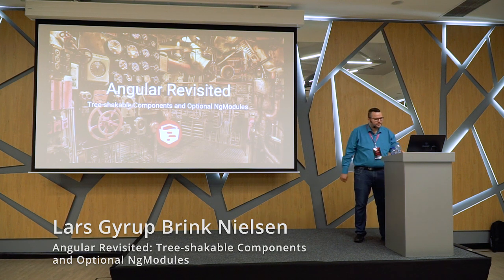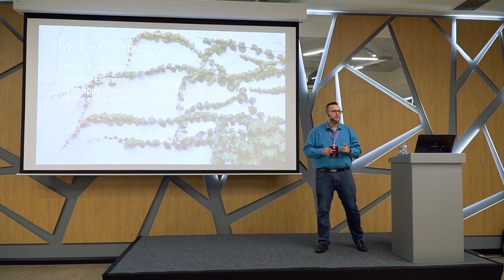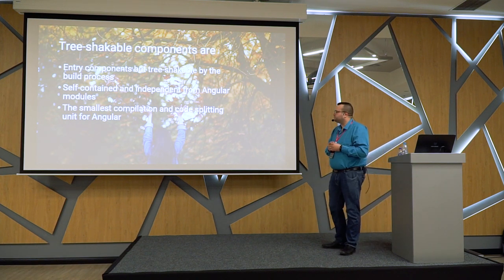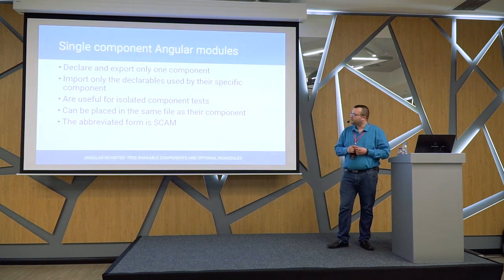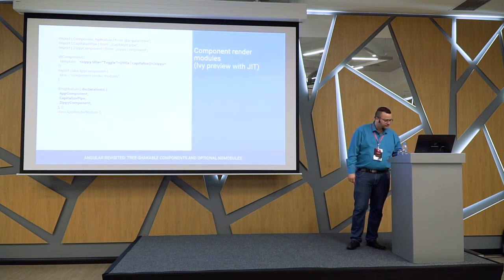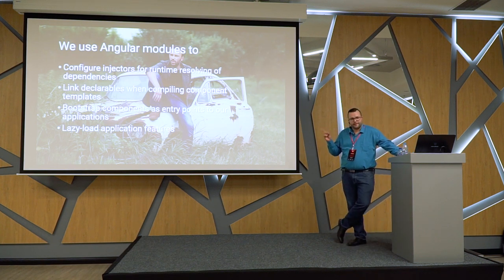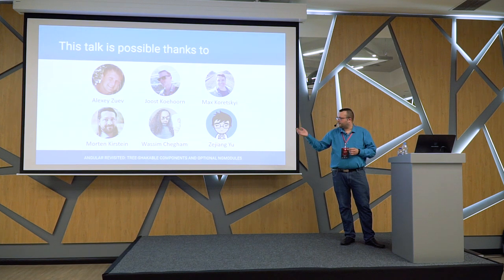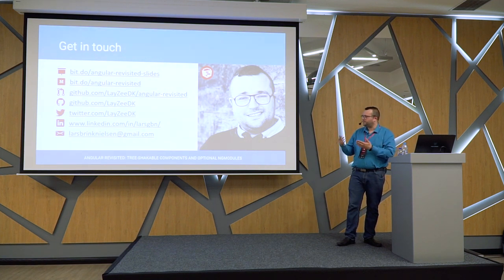Tree-shakable Components and Optional NgModules | Lars Gyrup Brink Nielsen | Angular In Depth 2019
NgModule is arguably one of the most confusing Angular concepts. Using tree-shakable components and dependencies, we will need Angular modules less often or not at all. Tree-shakable components are not available yet, but we can use Single Component Angular Modules to ease the migration path.